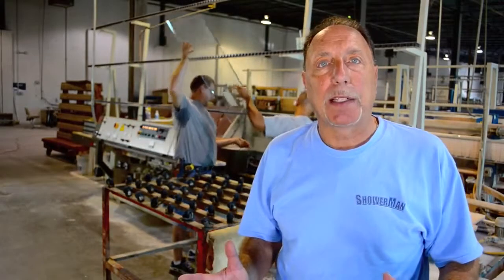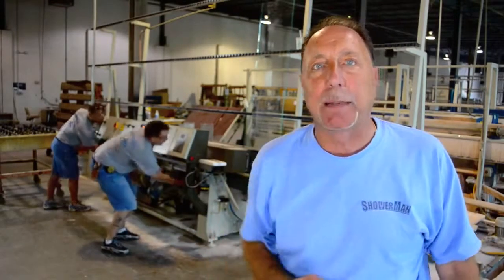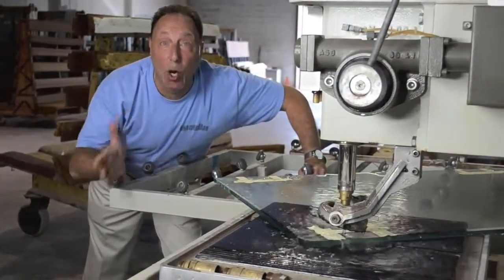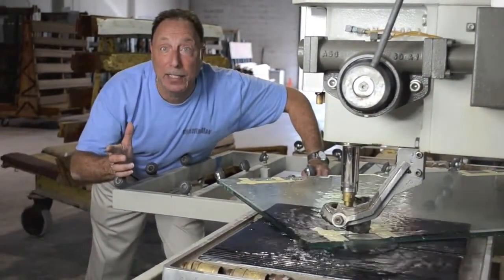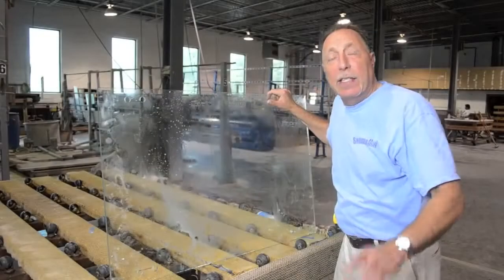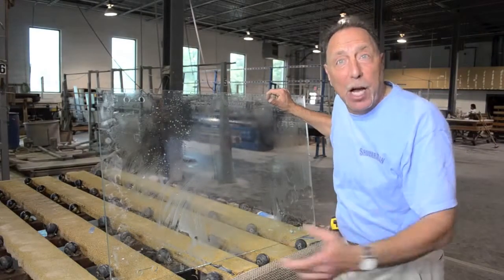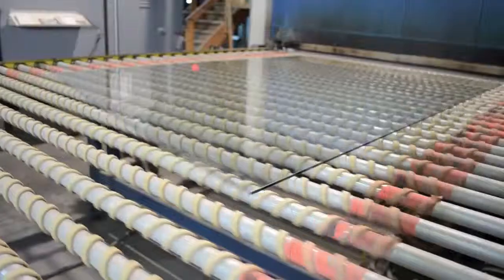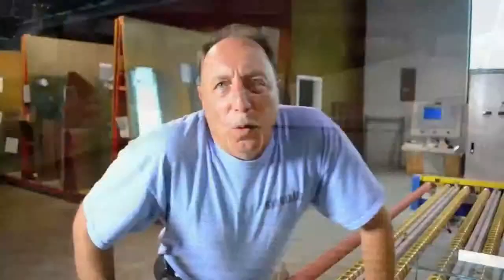Frameless Glass Shower Doors Monmouth County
At ShowerMan Frameless Glass Shower Door Store in Monmouth County NJ, we do more than offer the best products and shower designs ideas. We offer unparalleled service.